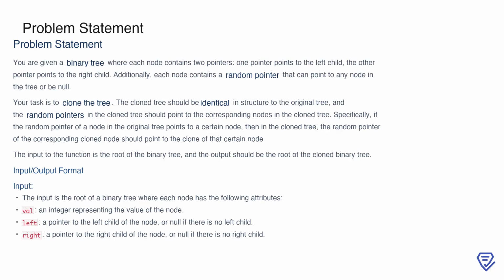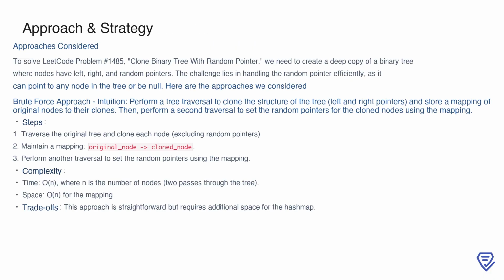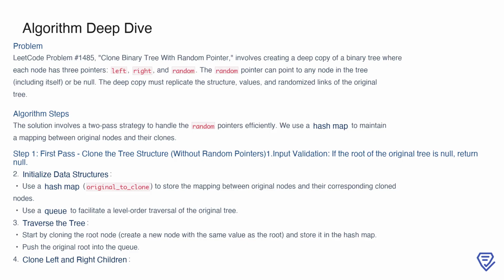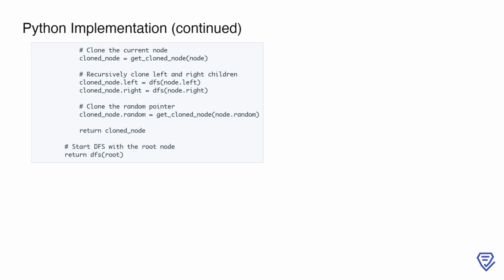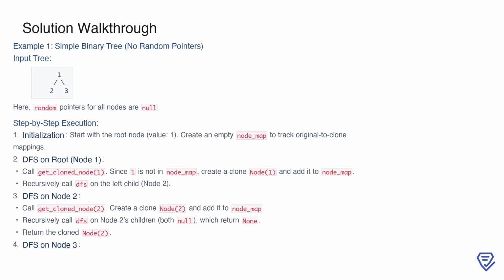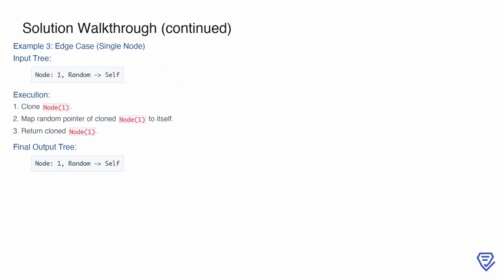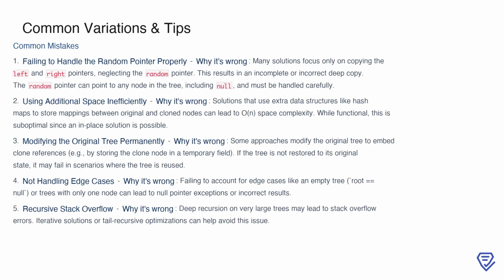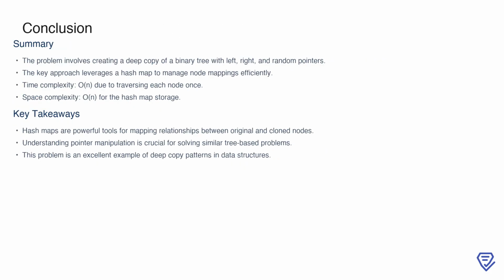LeetCode 1485: Clone Binary Tree With Random Pointer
Difficulty: Medium

📚 Topics: Binary Tree, Depth-First Search, Graph, Linked List, Math

⏱️ Timestamps:
00:00 - LeetCode 1485: Clone Binary Tree With Random Pointer
00:22 - Problem Statement
01:11 - Problem Statement (continued)
01:50 - Problem Statement (continued)
02:27 - Problem Statement (continued)
03:00 - Problem Statement (continued)
03:39 - Problem Statement (continued)
04:20 - Approach & Strategy
05:15 - Approach & Strategy (continued)
06:09 - Approach & Strategy (continued)
06:59 - Approach & Strategy (continued)
07:31 - Algorithm Deep Dive
08:38 - Algorithm Deep Dive (continued)
09:25 - Algorithm Deep Dive (continued)
10:19 - Algorithm Deep Dive (continued)
11:15 - Python Implementation
12:14 - Python Implementation (continued)
13:02 - Java Implementation
13:57 - Java Implementation (continued)
14:55 - Java Implementation (continued)
15:41 - Solution Walkthrough
16:50 - Solution Walkthrough (continued)
18:00 - Solution Walkthrough (continued)
18:58 - Solution Walkthrough (continued)
19:42 - Solution Walkthrough (continued)
20:15 - Time & Space Complexity
21:11 - Time & Space Complexity (continued)
22:01 - Time & Space Complexity (continued)
22:46 - Time & Space Complexity (continued)
23:46 - Common Variations & Tips
24:58 - Common Variations & Tips (continued)
25:54 - Common Variations & Tips (continued)
26:41 - Common Variations & Tips (continued)
27:41 - Conclusion
28:01 - Thank You!